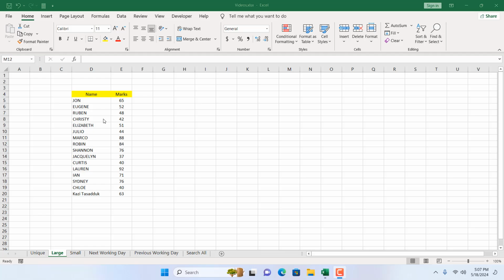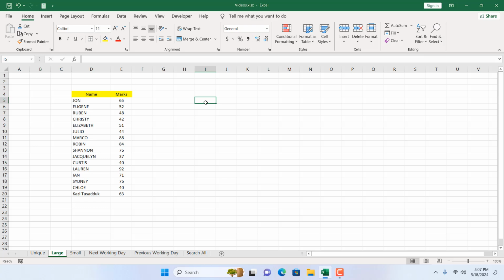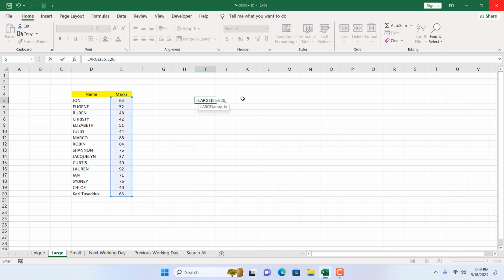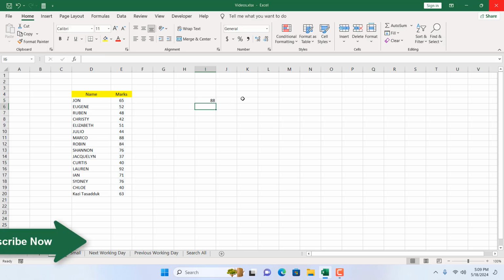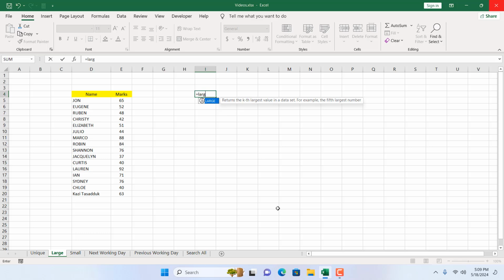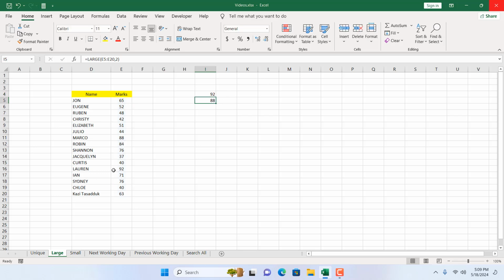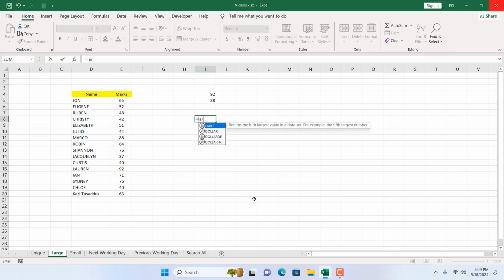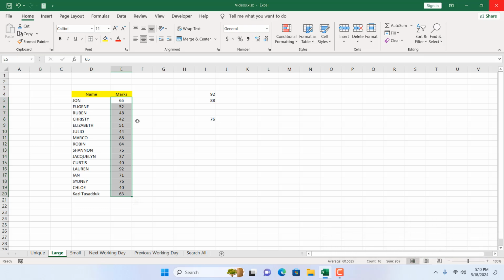How to Use the Large Function In Excel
The LARGE Function in Excel is a valuable tool for extracting the largest values from a dataset. Whether dealing with financial data, sales figures, or any other numerical dataset, this Function can help you quickly identify top performers and key metrics. In this Excel Function Explained video series, we'll delve into the syntax, usage, and practical applications of the LARGE Function, providing examples to illustrate its capabilities.

*Understanding the LARGE Function*
The LARGE Function returns the k-th largest value in a data set. This Function is handy when finding the highest values in a range, such as the top three sales amounts or the highest exam scores. The syntax for the LARGE Function is:
LARGE(array, k)
- *array:* The range or array from which you want to find the k-th largest value.
- *k:* The position (from the largest) in the array or range of the value to return.

*Basic Usage*
*Example 1: Finding the Greatest Value*
Lets assume you have a list of sales figures in column A (A2:A10) and you want to find the highest sales figure.
1. Select the cell where the result appears (e.g., B2).
2. Enter the formula:
   =LARGE(A2:A10, 1)
This will return the largest value in the range A2:A10.

*Example 2: Finding the Second Largest Value*
To find the second largest value in the same range:
1. Select the cell where the result will appear (e.g., B3).
2. Enter the formula:
   =LARGE(A2:A10, 2)
This will return the second largest value in the range A2:A10.

*Practical Applications*
*Example 3: Top N Values*
If you need to extract the top 3 sales figures from your list:
1. Select the cell where you want the largest value to appear (e.g., B2).
2. Enter the formula:
    =LARGE(A2:A10, 1)
3. In the cell below, enter:
  =LARGE(A2:A10, 2)
4. In the next cell, enter:
   =LARGE(A2:A10, 3)
This sequence will display the top 3 values from the range A2:A10 in cells B2, B3, and B4.

*Advanced Usage*
*Example 4: Conditional LARGE*
Use the LARGE Function with an If Function, which allows you to perform a test and return a value based on that test, to find the largest value based on a condition.
1. Assume you have sales figures in A2:A10 and corresponding regions in B2:B10.
2. To find the largest sales figure for a specific region (e.g., "North" ):
      =LARGE(IF(B2:B10="North", A2:A10), 1)
This array formula will return the largest value in the range A2:A10 where the corresponding cell in B2:B10 equals "North".
The LARGE Function in Excel is a versatile tool for data analysis, enabling users to quickly identify top values within a dataset. By mastering the LARGE Function, you can efficiently rank data, find top performers, and easily make data-driven decisions. Whether you're dealing with financial data, academic scores, or any numerical dataset, the LARGE Function is a powerful addition to your Excel toolkit, instilling confidence in its application to various datasets.